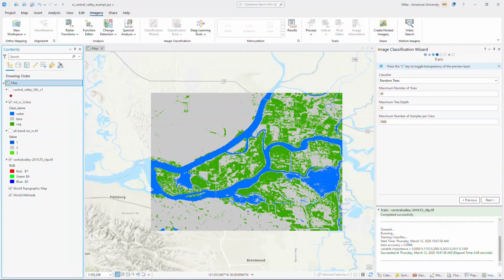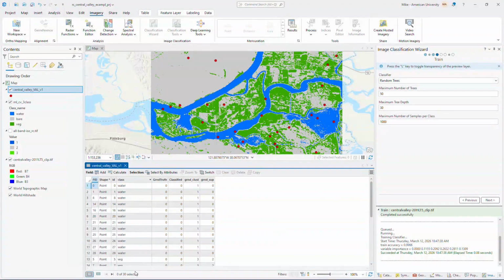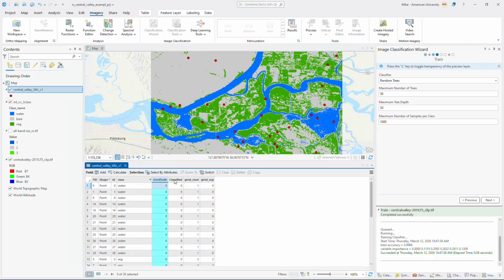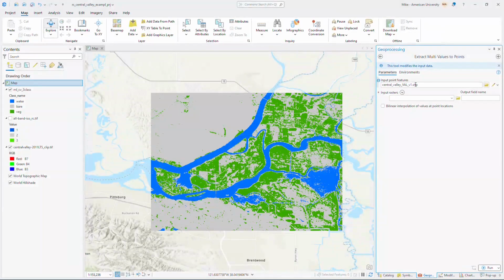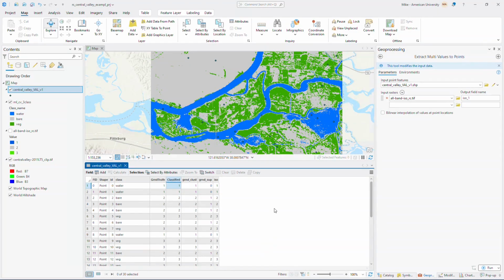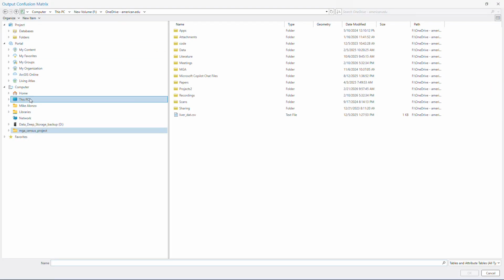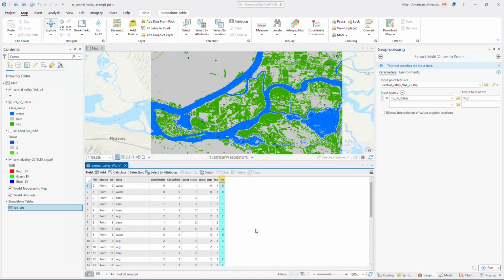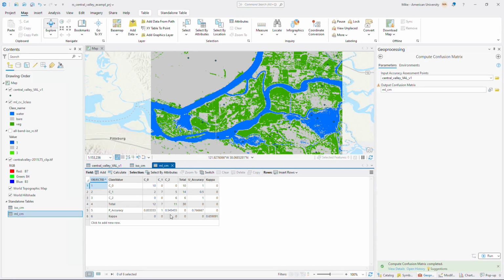Classification in ArcGIS Pro Part 3: Accuracy Assessment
Extract classified raster values to validation points and then create a confusion matrix as well as calculated accuracy metrics such as overall accuracy, kappa, producer's accuracy and users' accuracy.